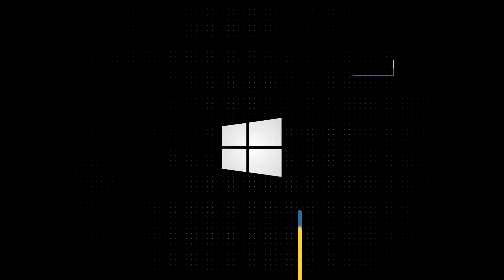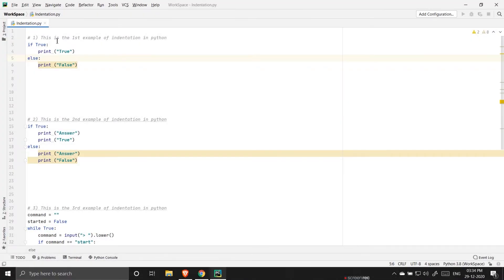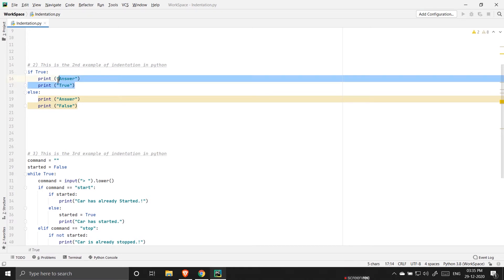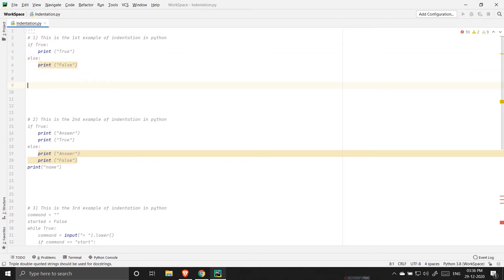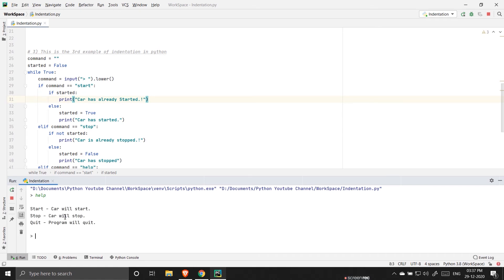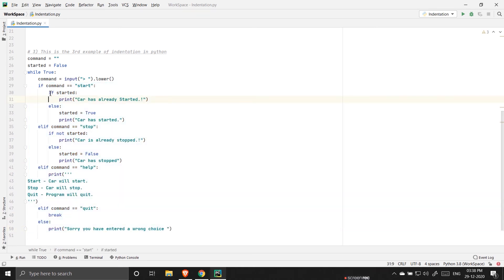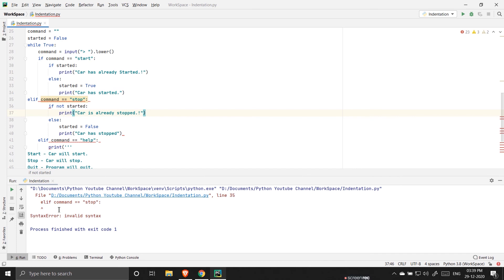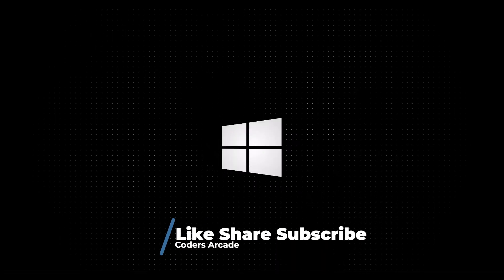4. Indentation in Python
In this video we have shown you how to indent your python program properly.(English)